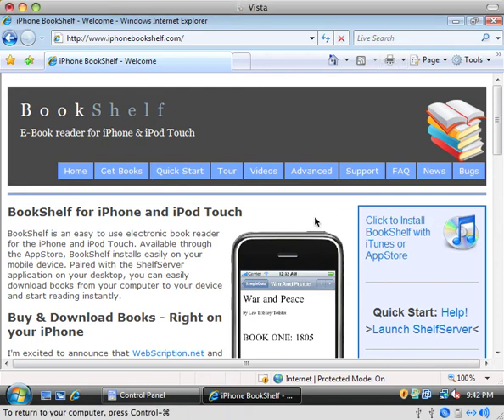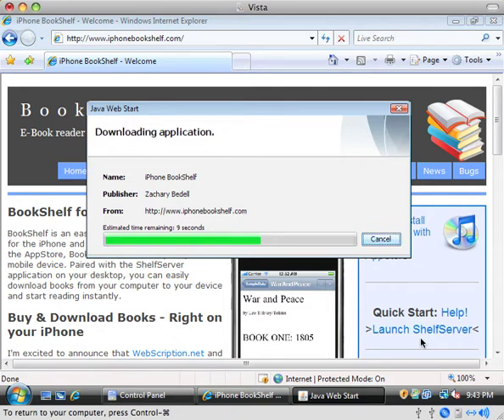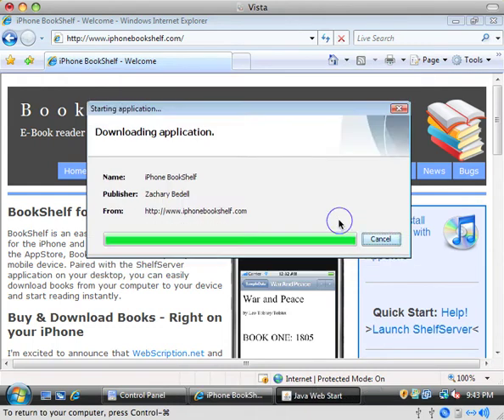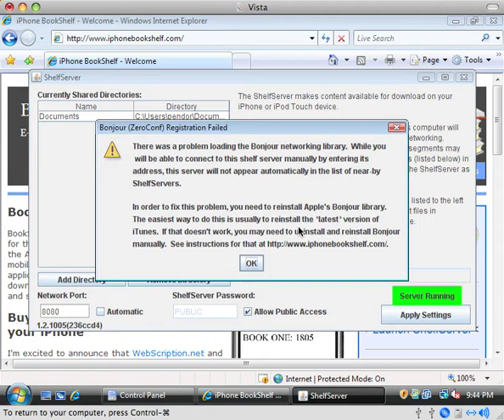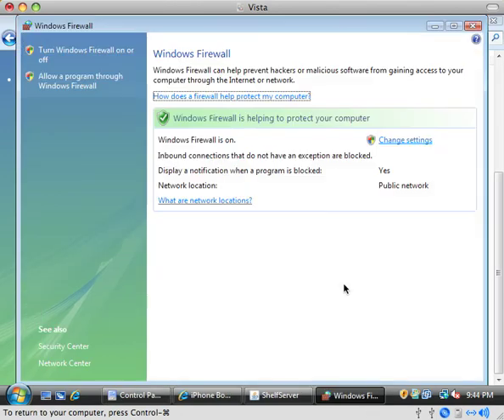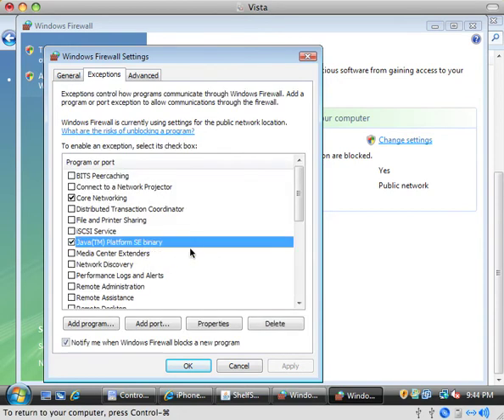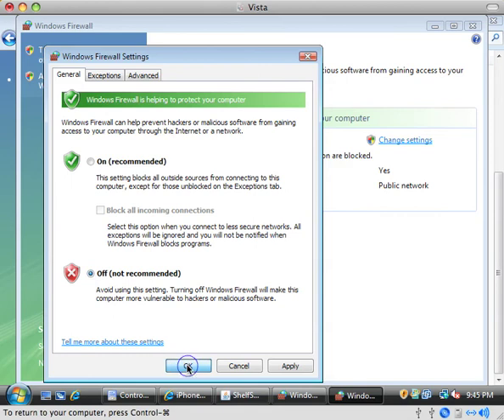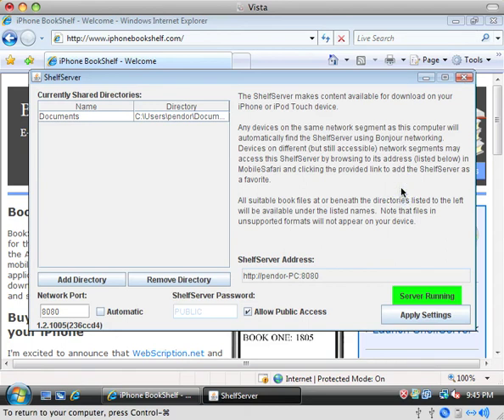ShelfServer with Windows Vista Firewall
Configuring Windows' firewall to allow ShelfServer.